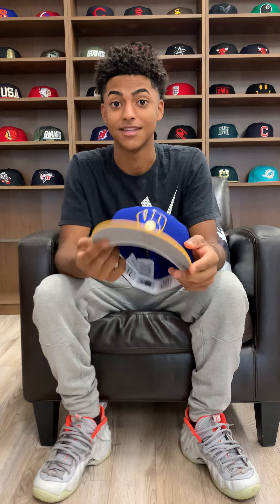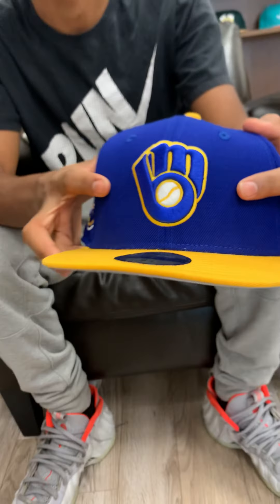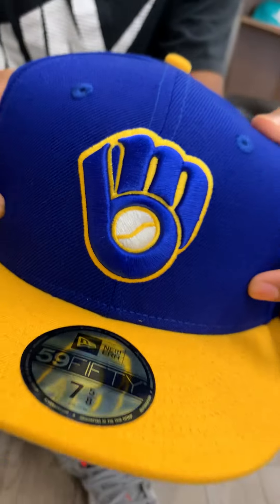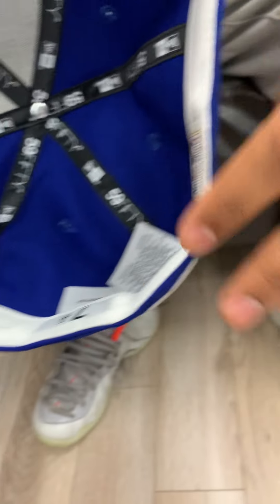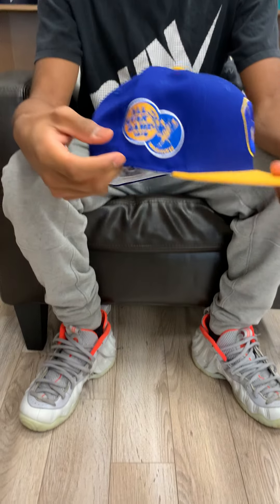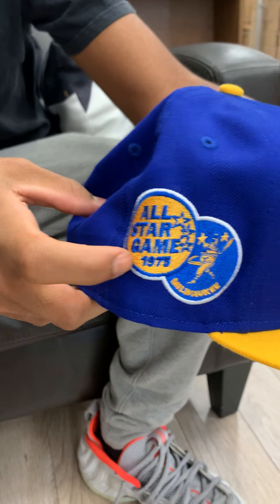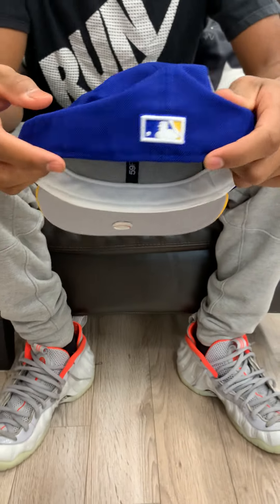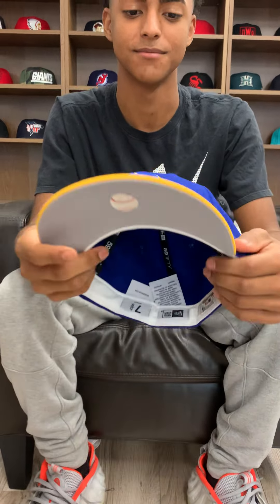Milwaukee Brewers 1975 All Star Game New Era 59Fifty Fitted Hat (Blue Yellow Gray Under Brim)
Milwaukee Brewers 1975 All Star Game New Era 59Fifty Fitted Hat in Blue, Yellow & Gray Under Brim.